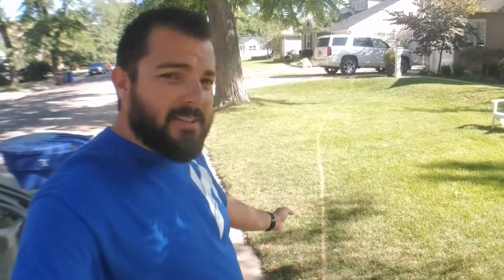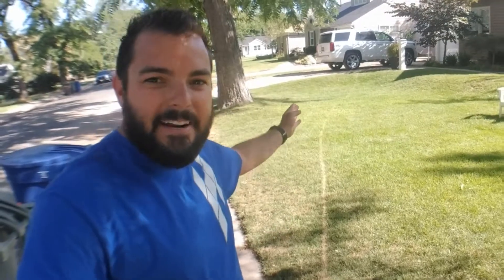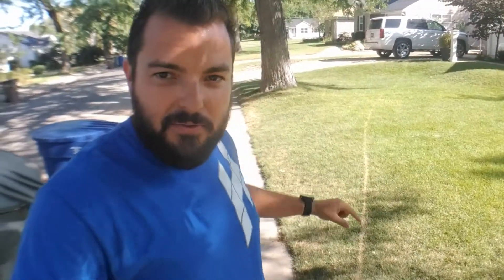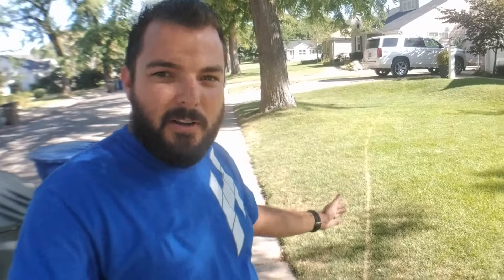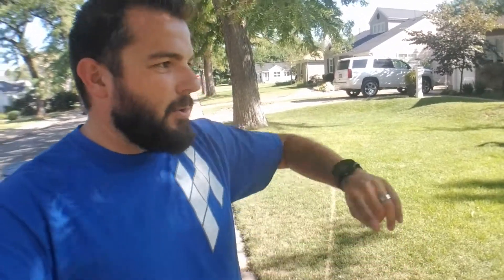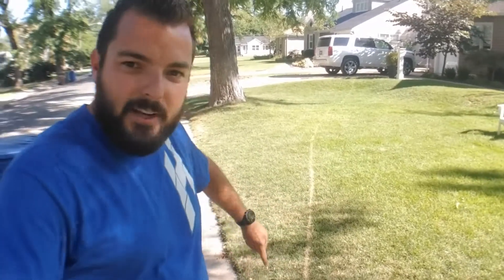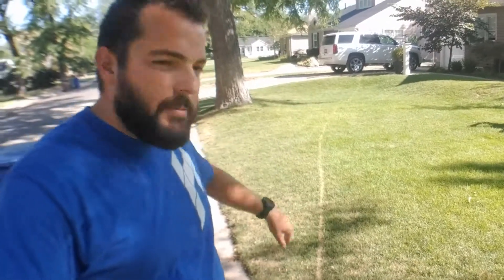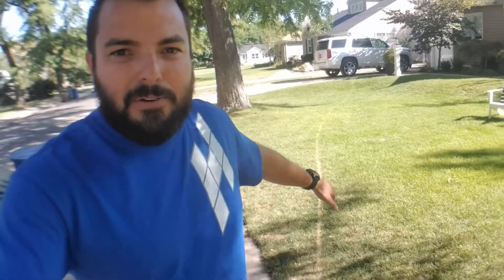Strange yellow spots in the lawn?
A simple tip that will keep your lawn from turning yellow and save you time while trying to revive those yellow spots.